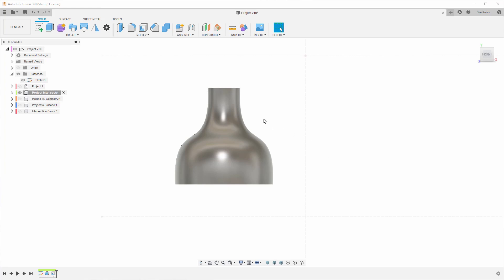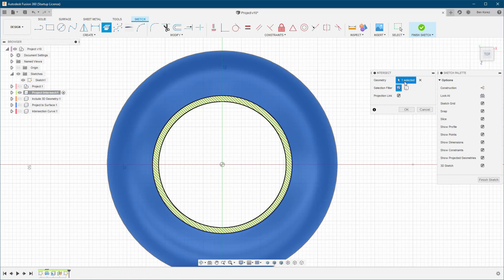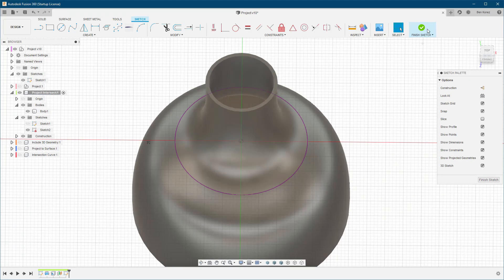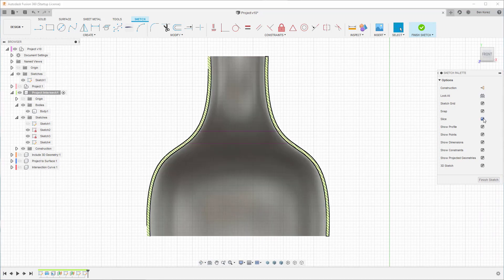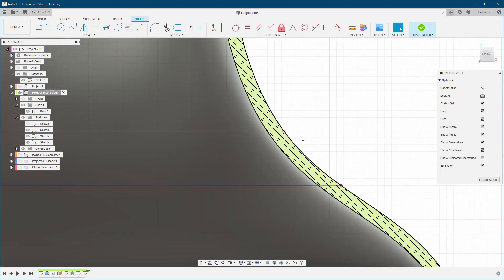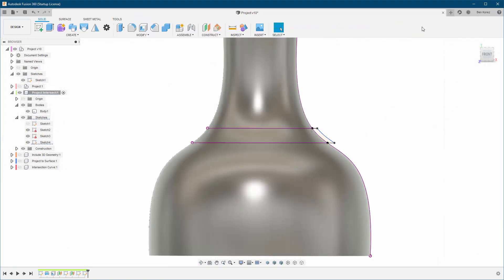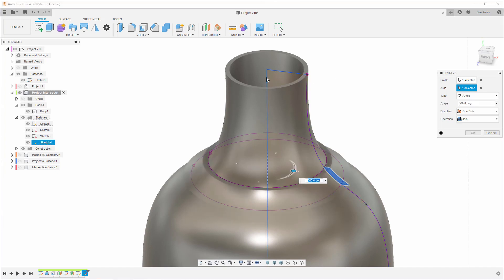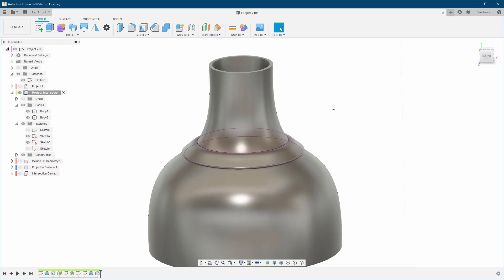Fusion 360: Project Intersect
Don't forget to check out the new Fusion 360 Hardware Benchmark platform

Cheers : )Fusion360NewbiesPlus,